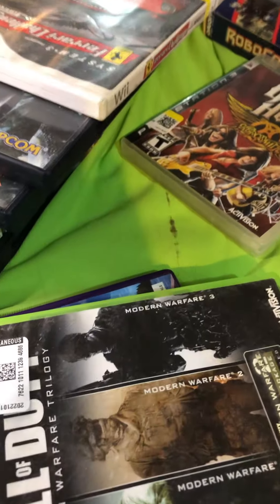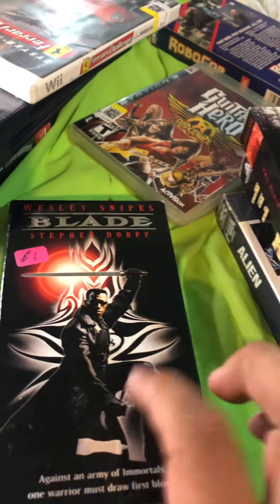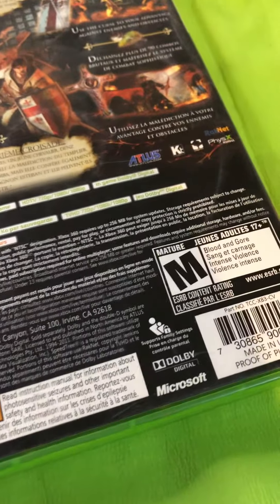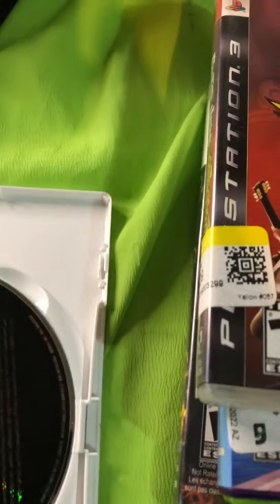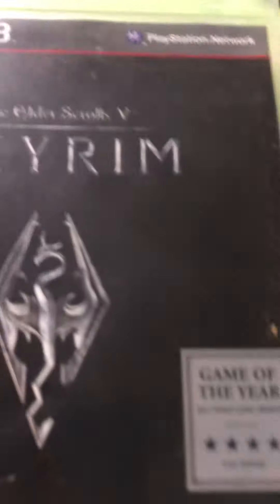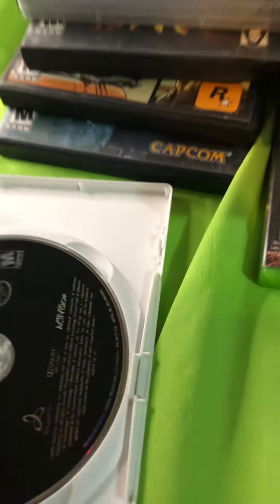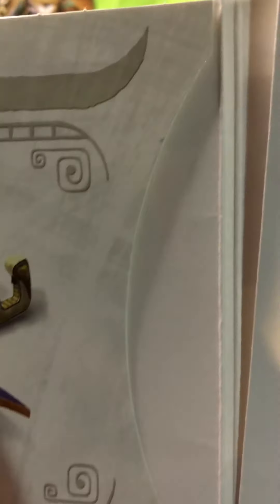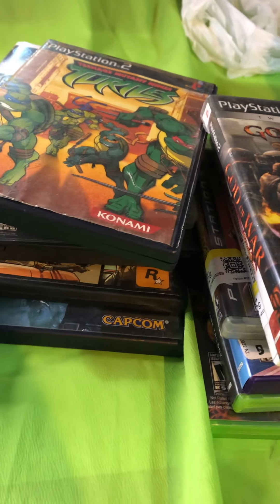Awesome PlayStation 2 finds and one unknown Altus game?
Hey dudes! ZusRetro here. Watch my video on today’s retro pickups!

I had a great day stopping by different thrift store locations today. Also one pawn store.

Was able to get a great deal on a PlayStation 2 lot at the pawn shop. Paid only $2 for each PlayStation 2 games.

Also found some awesome childhood movies for only one dollar each! Some classics and the VHS 📼 are well taken care.

Take care and happy retro hunting dudes!